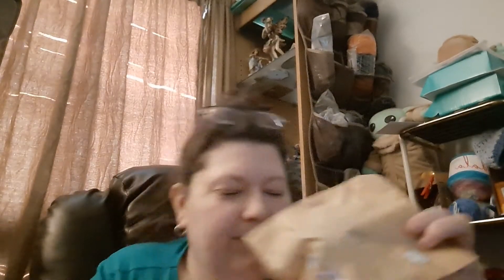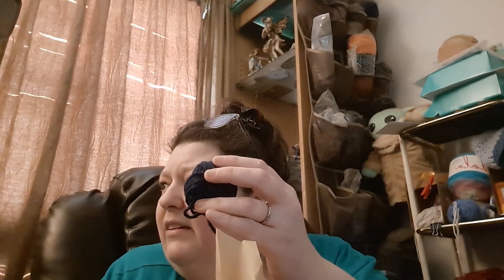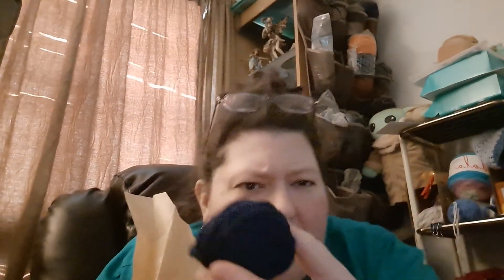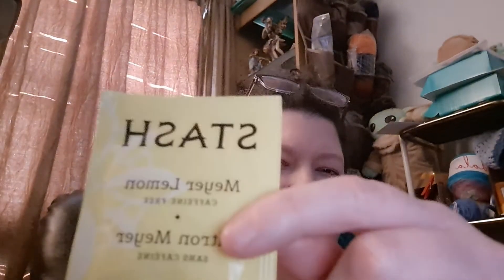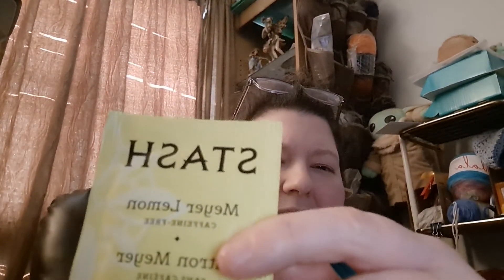#216- day 6 advent calendar yay.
Thanks y'all for supporting me through this tough journey.

Raeven's Etsy Shop

Be on the lookout for new items coming to the shop soon.

Hats for cancer center & Happy mail

Sheri Tejkl
1806 12th. St. West.